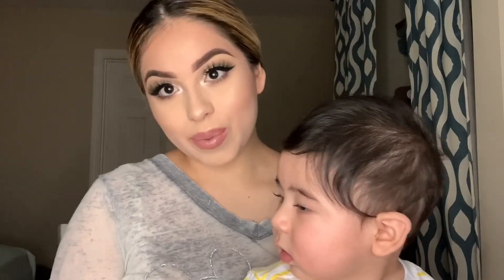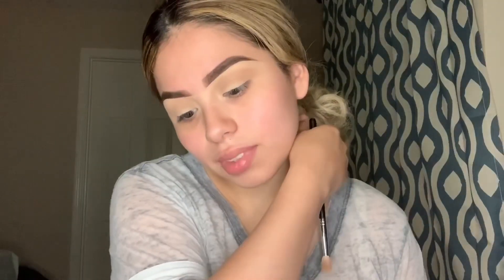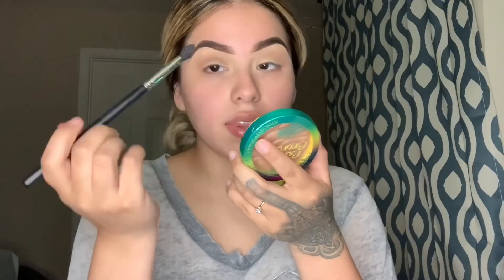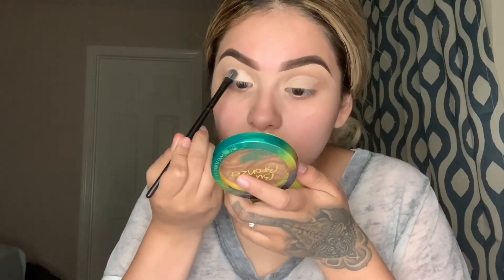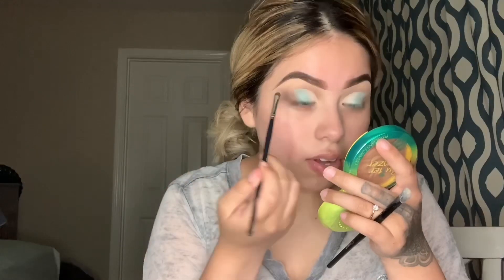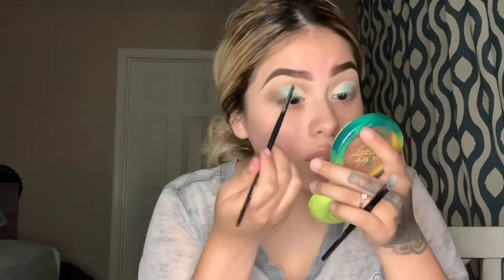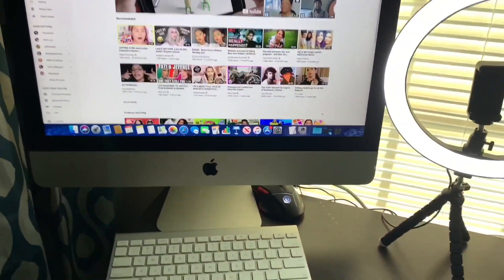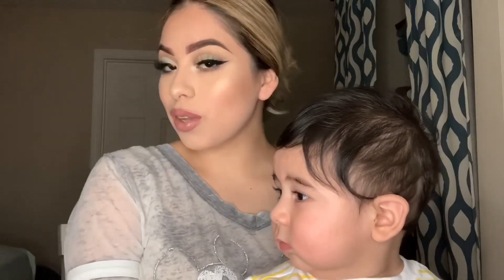A Touch Of Azul | Daisy Galeno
Hello guys!

Just showing you how I get this look that I posted on my Instagram. Also let me know if you guys like the voice over better, Hope you guys enjoy~
Products Mentioned:
* Elf 16 hr camo concealer (light beige)
* Covergirl total tease mascara
* Ciate wonderwand mascara
* By cosmetics take me to Brazil palette
* Lash kitty lashes
* Nyx epic ink liner
 “Contemplate”
Instrumental by Temper Beats